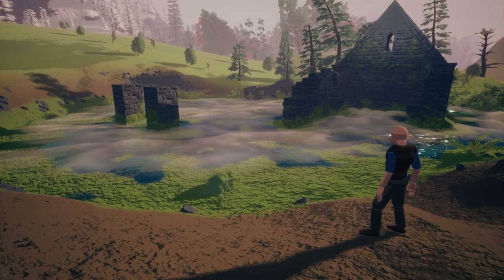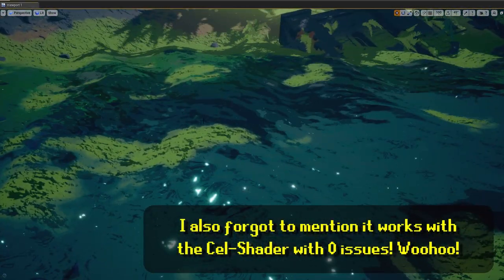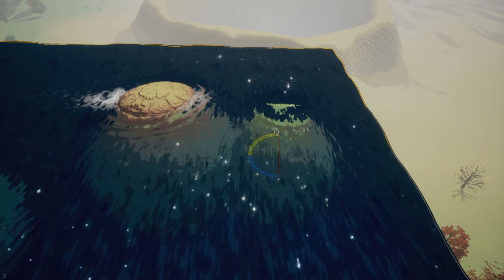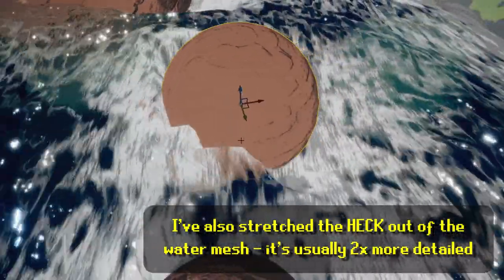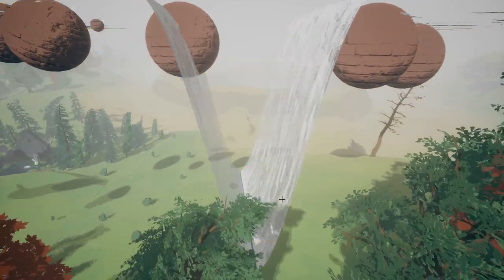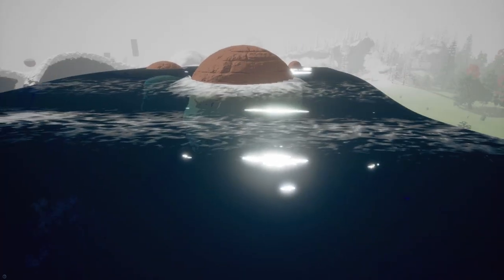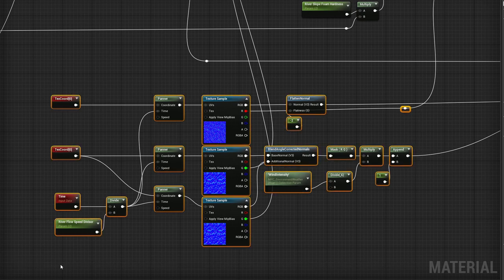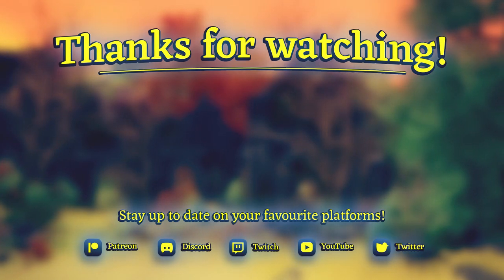Custom Water System for Prismatica [UE4 WIP 1]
Hello friends! My latest experimentations have thrown me down a rabbit hole of Water Shaders in Unreal Engine! I've had a tonne of fun playing with refraction, world position offset, creating procedural foam, procedural water deformation and vertex paint options. These shaders and materials were made from scratch without the UE4 4.26 water system as a base as I heard it was still quite buggy and had cause some of my friend's engines to crash at times. If the internal system becomes more stable I might merge my system in the future!

I'm yet to add full interaction with the water, but some features I'd like to doodle with are - accurate surface ripples from moving actors using Render Targets and Custom Depth, large splashes/deforms using Blueprint events that measure the velocity and print a reeeally big deformation to the RT, skimming algae off the surface as you walk through it, as well as character affectation like wading/swimming on the surface.